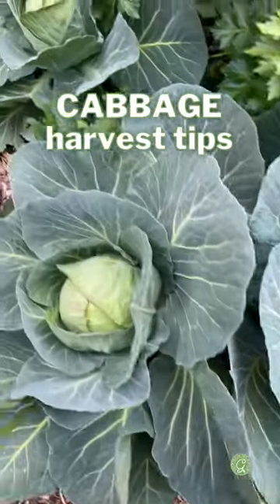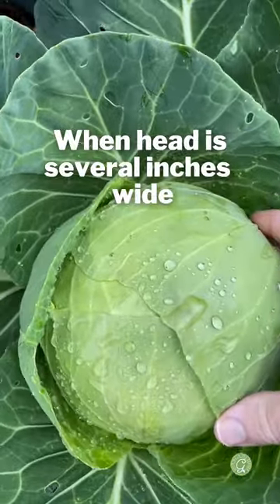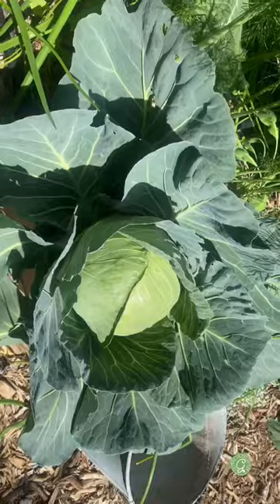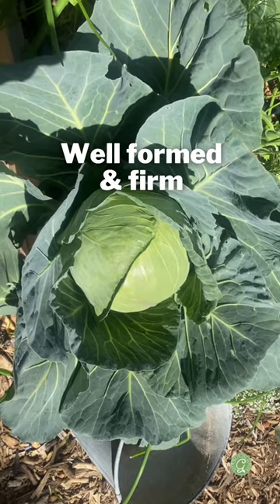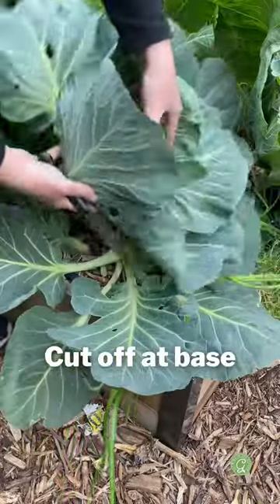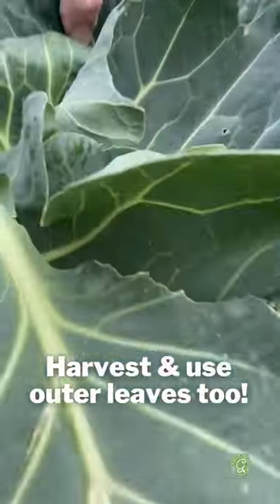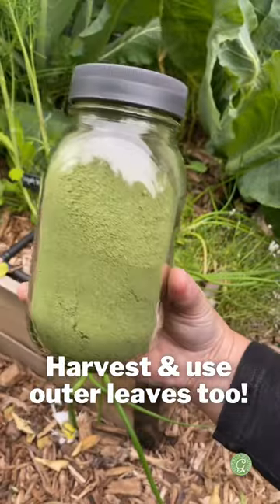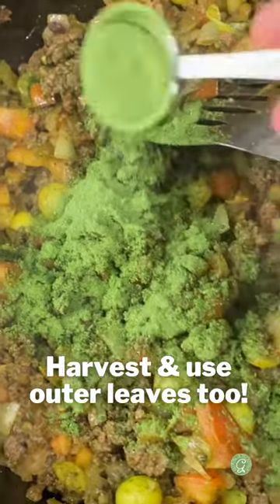When to HARVEST CABBAGE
It’s cabbage harvesting season in the low desert. Are you growing cabbage this year? ⁣